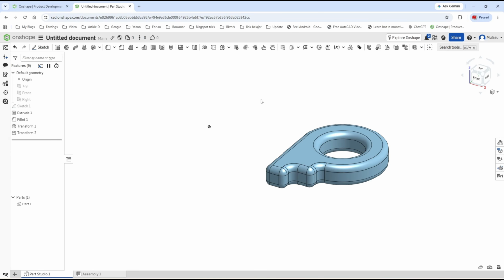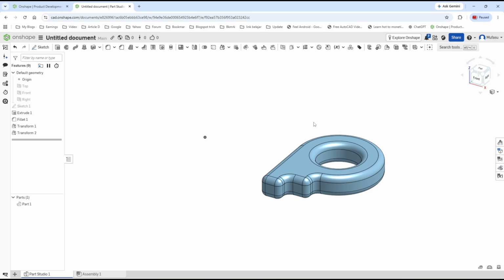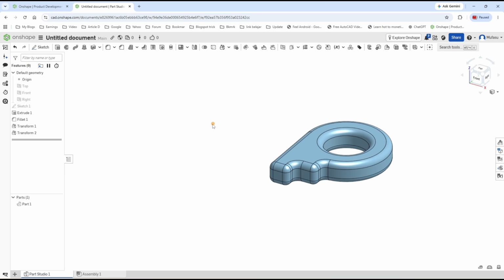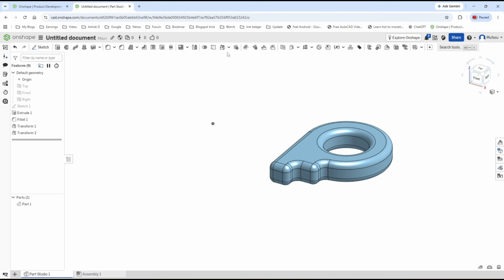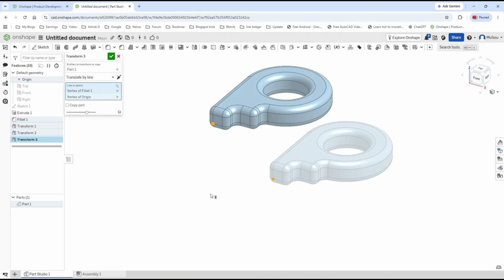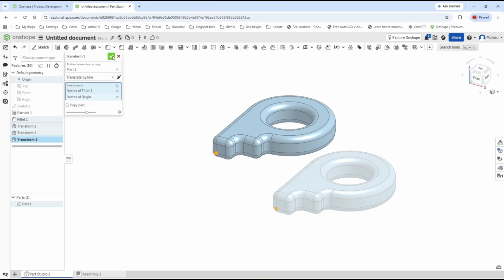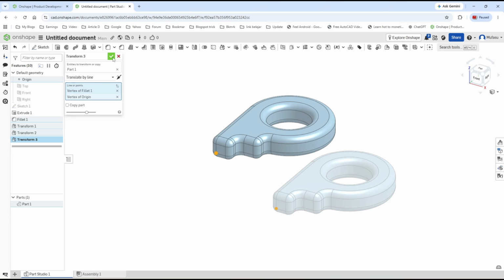How Do I Move A Part To The Origin In Onshape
Moving a part to the origin in Onshape is a common step in organizing and standardizing your CAD models, especially when preparing parts for assemblies or export. The origin in Onshape represents the (0,0,0) reference point in a Part Studio or Assembly, and aligning parts to it helps ensure consistent positioning and easier downstream design work.

To move a part to the origin, you can use the Transform tool in a Part Studio. Select the part, choose Transform, and then use the Translate by XYZ option to manually set the position values so that the part aligns with the origin. Alternatively, you can use reference geometry such as mate connectors to precisely align key points of the part with the origin.

In an Assembly, you can also reposition components using mates. Fixing a mate connector at the origin and then applying a Fastened Mate allows you to lock a part directly to (0,0,0) with full control over its orientation and placement.

Correctly aligning parts to the origin improves model consistency, simplifies assembly management, and ensures accurate exports for manufacturing or simulation.